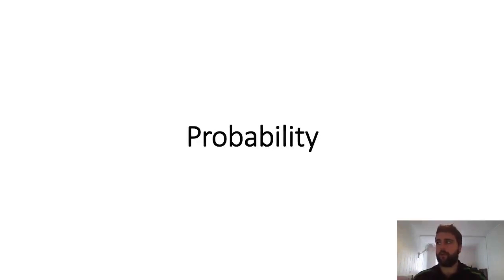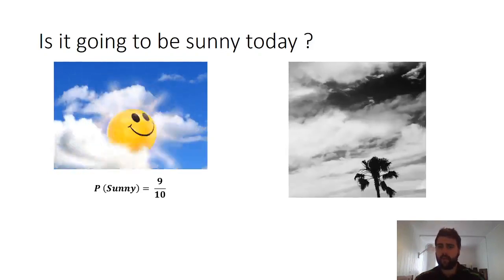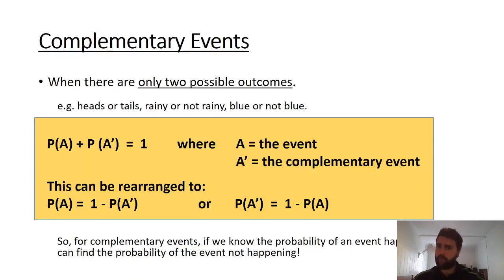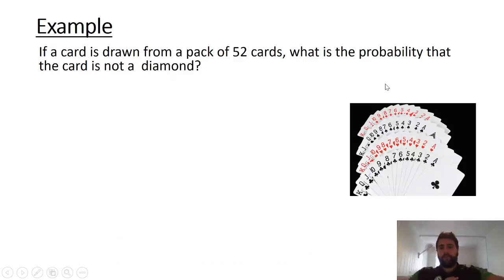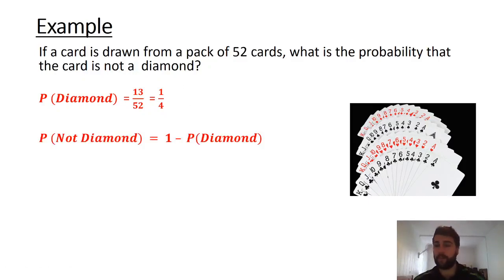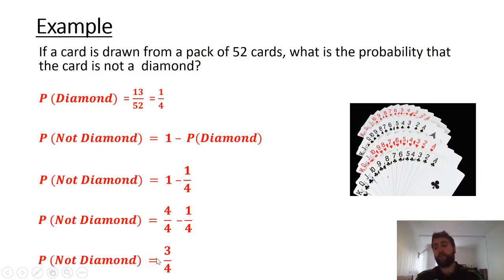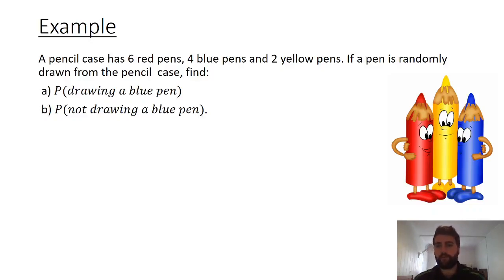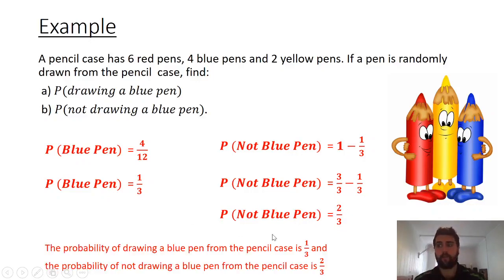Complementary Events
A maths video tutorial that explains the concept of complementary events and gives some example questions for calculating the probability of complementary events occuring.